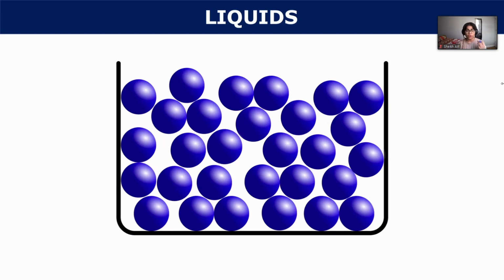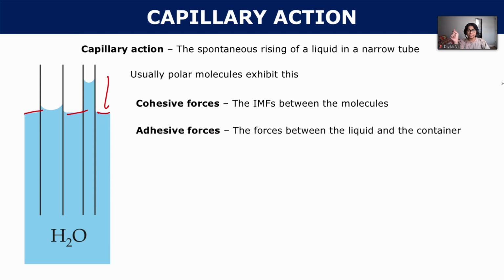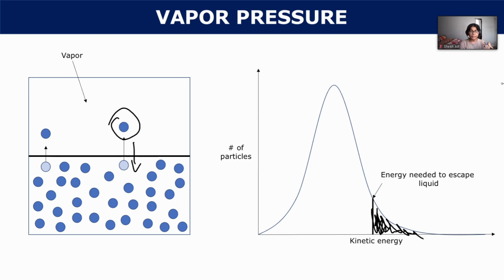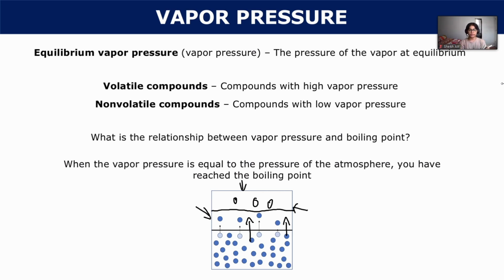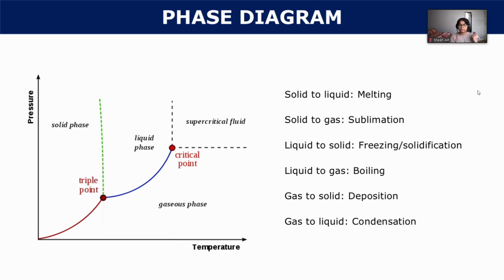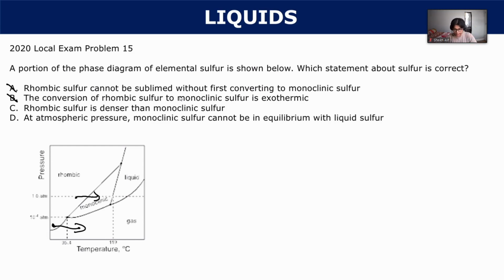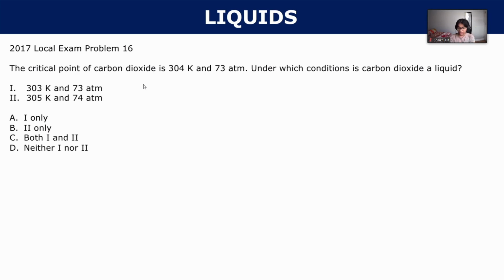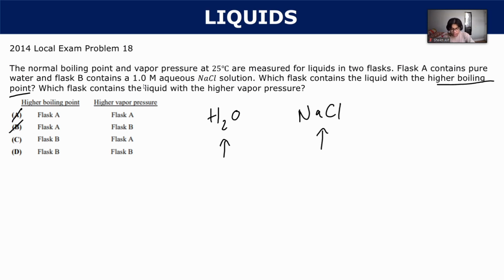Liquids, Vapor pressure, Phase diagrams - States of Matter Part 3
Topics covered:
properties of liquids, surface tension, capillary action, vapor pressure, volatile vs nonvolatile compounds, phase diagrams (triple point, critical point)